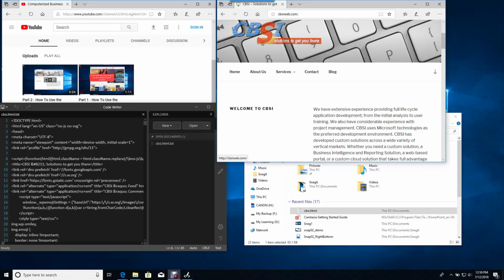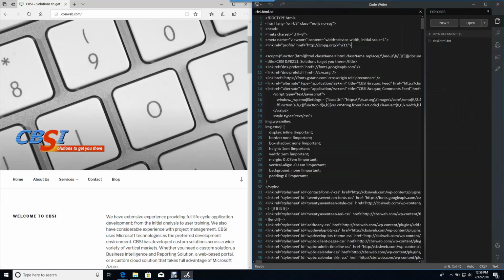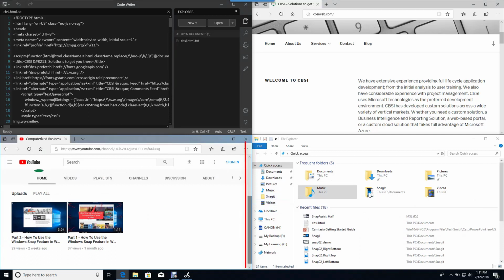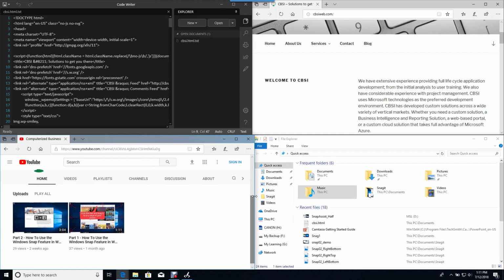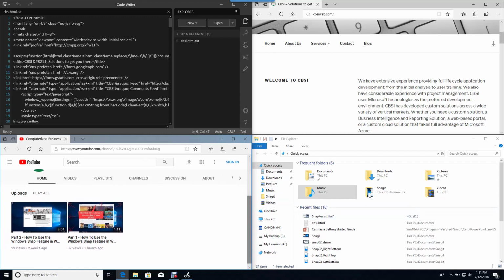How To Use the Windows Snap Assist Feature in Windows 10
Part 3 of 3 - How To Use the Windows Snap Assist Feature in Windows 10

Snapping windows in Windows 10 is now quicker and easier than before. In this three part series I'll explain how.

Part 1 - Snap with the mouse
Part 2 - Snap with the keyboard
Part 3 - Snap Assist